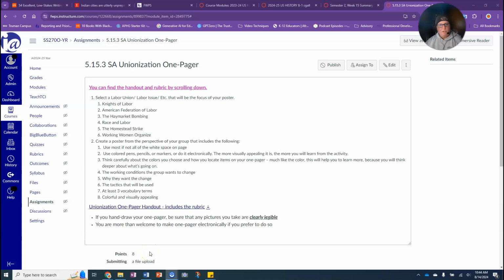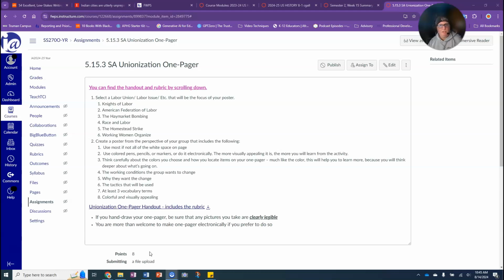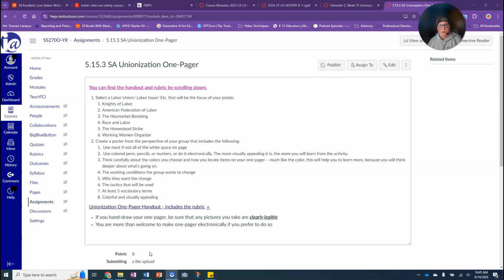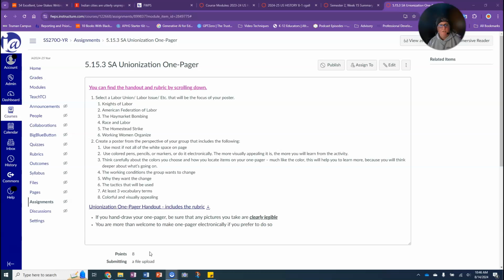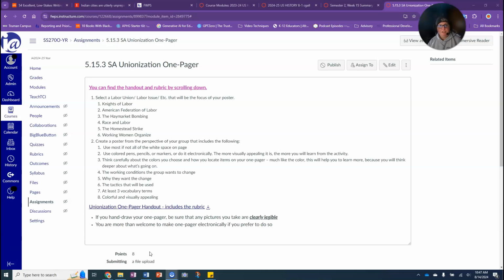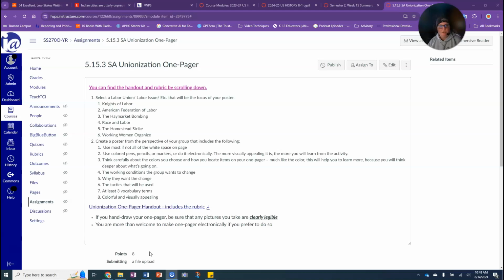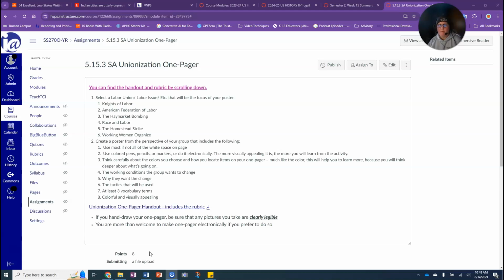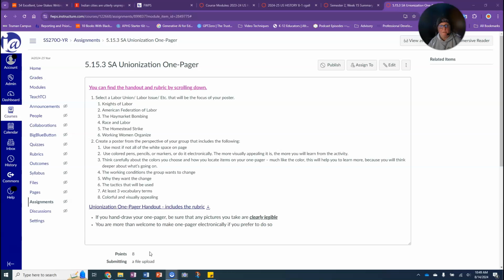5-15-3 Unionization One-Pager